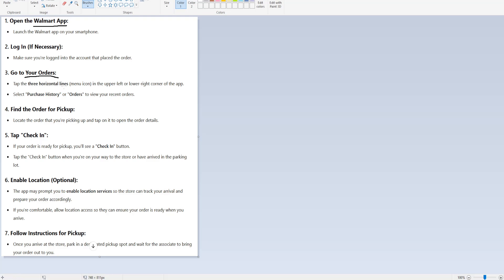How To Check In On Walmart App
In this video I show you how to Check In on Walmart app. If you want to learn how to check in on the Walmart mobile application then this is the tutorial for you.